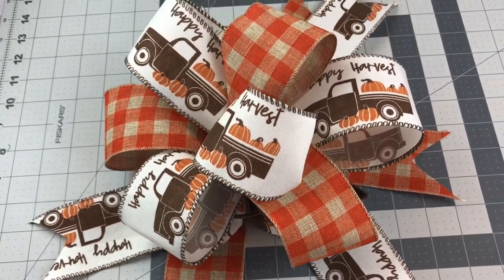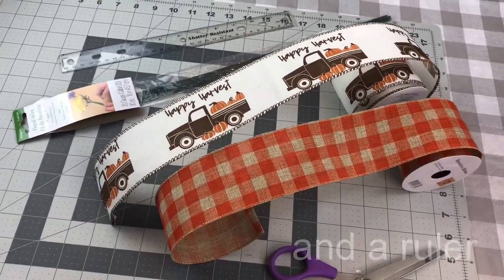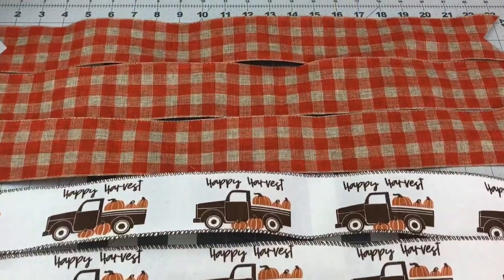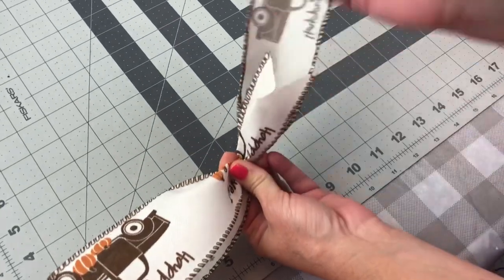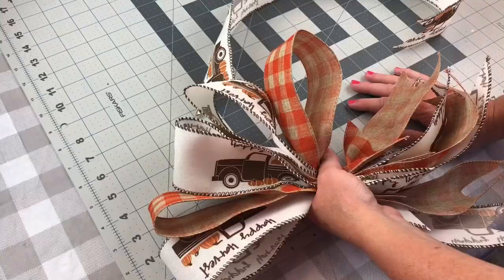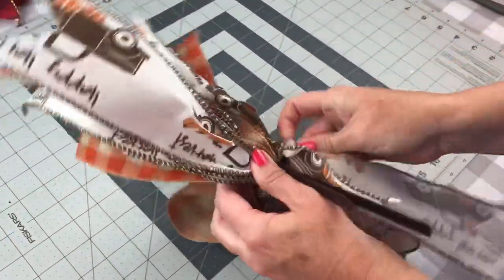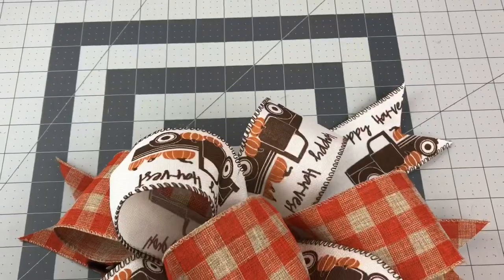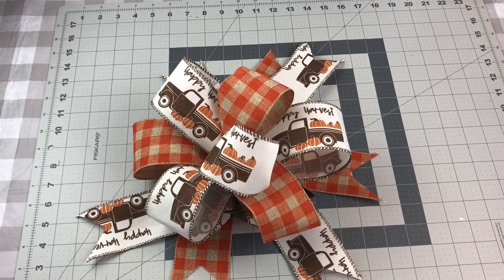Dollar General 🍂 Fall Bow DIY🍂 Easy to Make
This is a simple bow tutorial using ribbon from Dollar General.  It really is easy to tie your own bows.  I like to use 2.5 inch width ribbon with wire.  God Bless

How to Make a Bow for Wreaths, Weddings, Garlands, Swags and More Tutorial
This bow tutorial is super easy too.  Both make beautiful bows.  Let me know which way is your favorite.  Happy Fall!